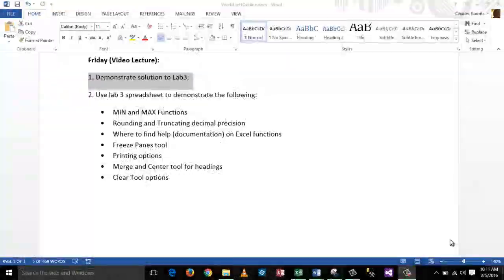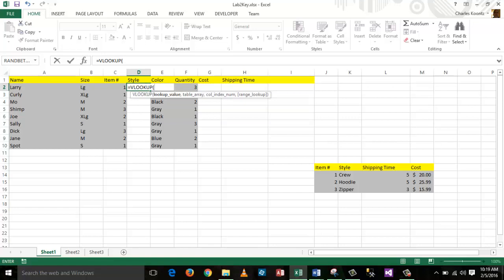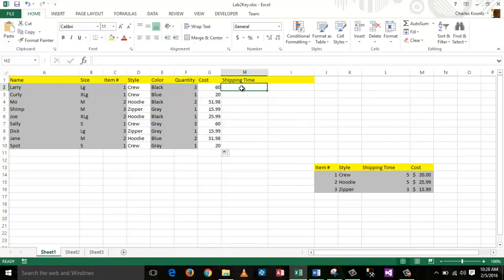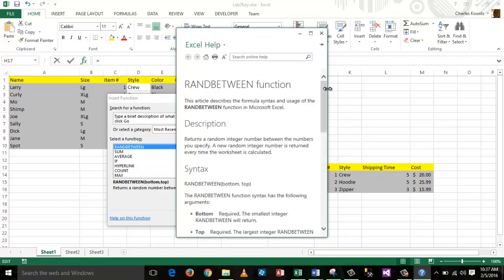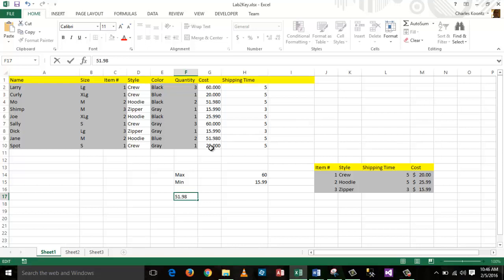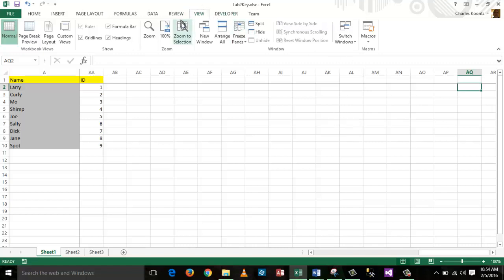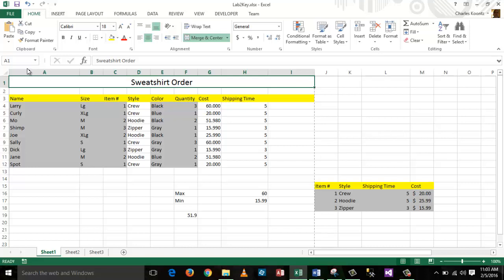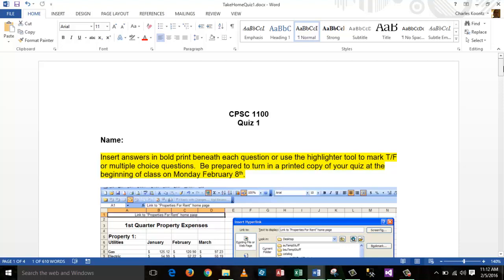Week4QuizReview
VLOOKUP, MIN, MAX, Merge and Center, Freeze Panes, Decimal Precision (Round and TRUNC), and Comments